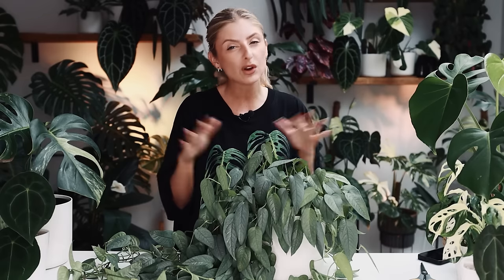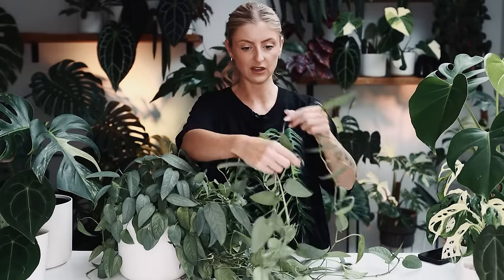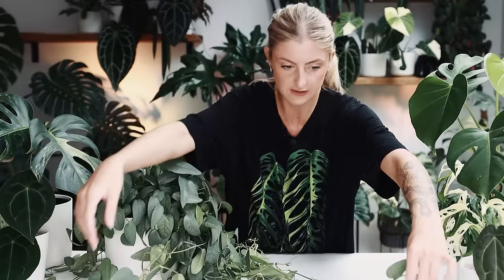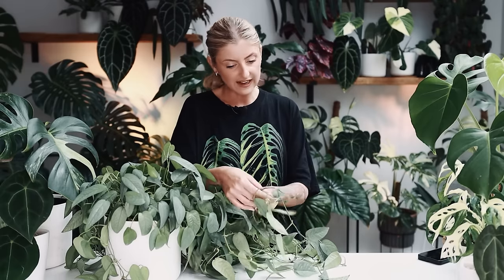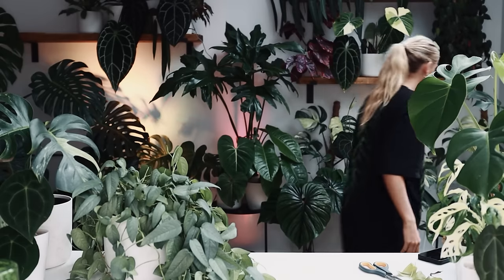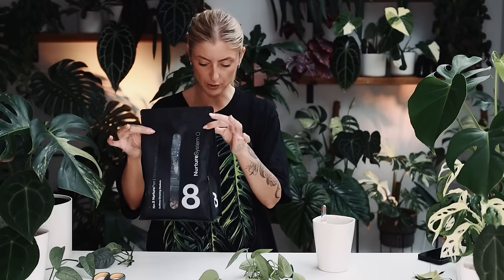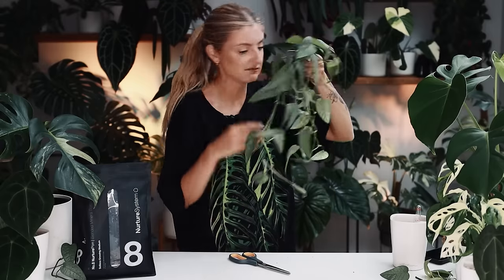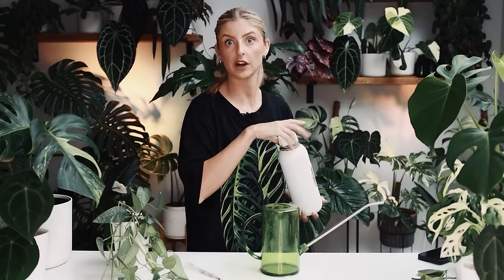Time to be honest.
N U R T U R E S Y S T E M :

Kaylee Ellen Unfiltered Podcast:  shorturl.at/arzV7